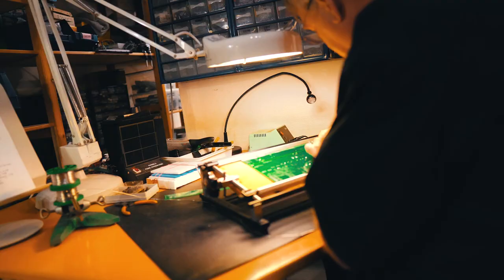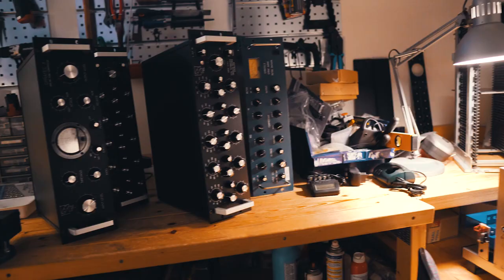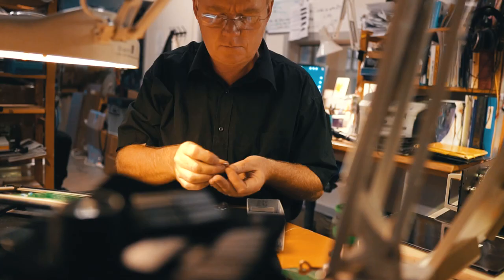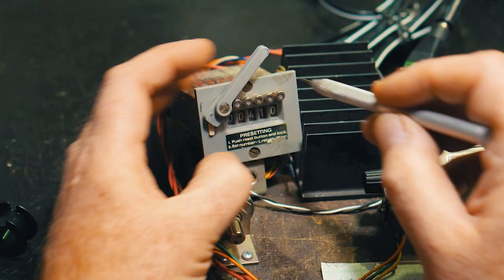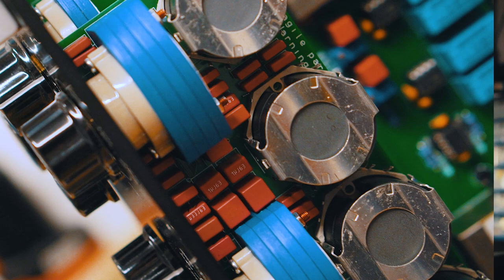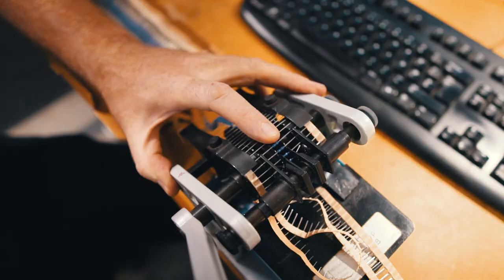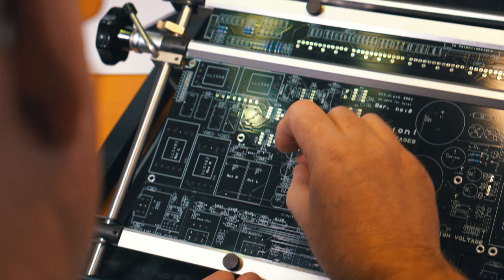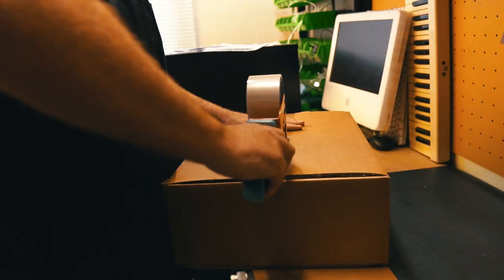Gyraf Audio | Jakob Erland presents his brand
Jakob Erland's outboard devices are known for serving the entire range of high-quality signal processing. This is reflected in their functionality and structure. Gyraf audio products consist exclusively of hand-selected components.
Jakob tells us about his work, his ideas, his philosophy and what makes his own brand so special.
We have demo devices ready for shipping for anyone who would like to test their products later.